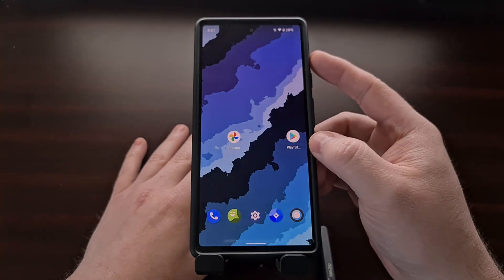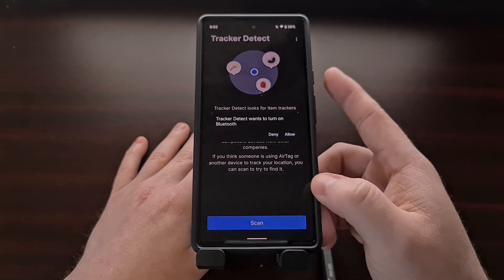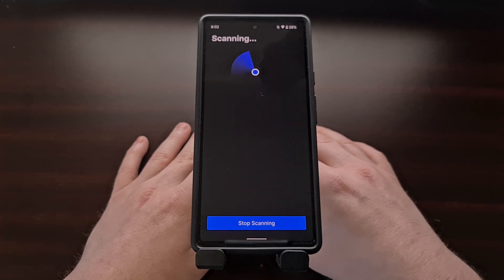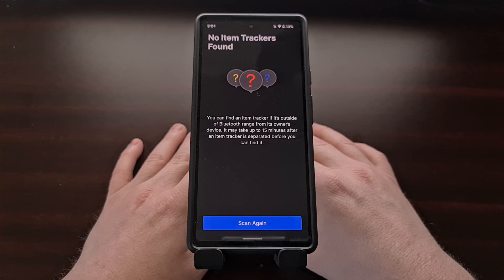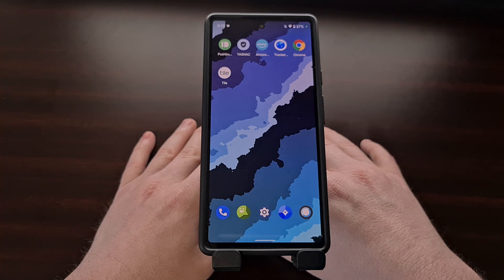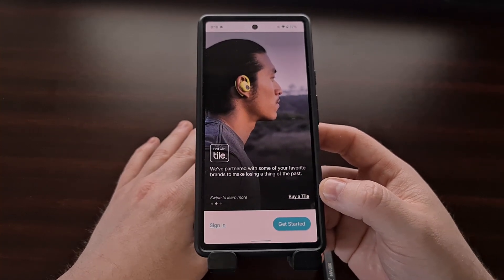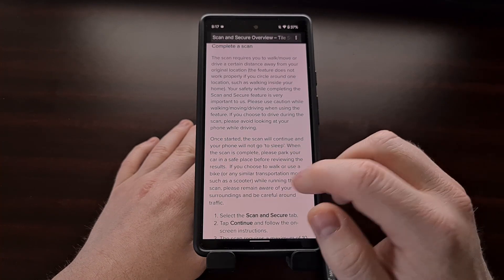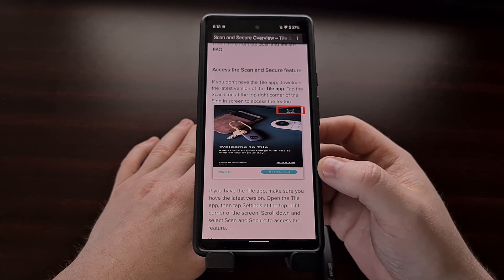Use These Tracking Detector Scanner Apps for Android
If you're paranoid about being tracked by Tile and Apple trackers, then install these free apps from the Play Store so you can scan for them.

Video Description
There are a number of companies out there that manufacture a product to help you keep track of certain objects. This could be your key ring, your own car, or any other object that you want to monitor its location. Sadly, these products are being used by people who want to track, follow, and harass other individuals. Which has in turn created an unsafe environment for many people around the world.

There are two main companies vying for this market, Apple and Tile. And each of these companies have been working to help combat these types of issues. Sadly, the current solution for all this means that you yourself needs to be proactive about this tracking issue. And this means you'll need to install two apps on your phone to check and see if you're being tracked by products from one of these two companies.

Apple is the most popular brand in this market so we'll start with them and then I'll show you how to do the scan using the Tile app

1. Intro [00:00]
2. Install the Tracker Detect app [01:35]
3. And scan [02:10]
4. Install the Tile Scanner app [03:40]
5. And scan [04:35]